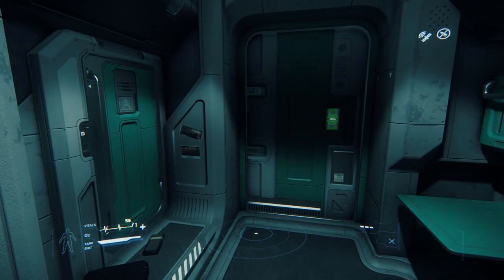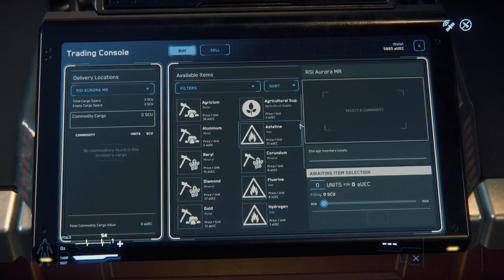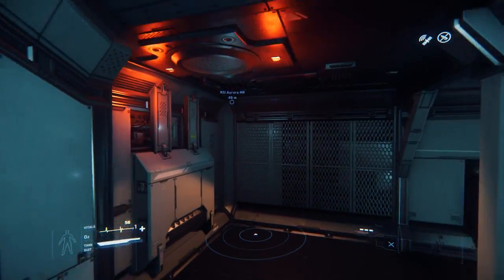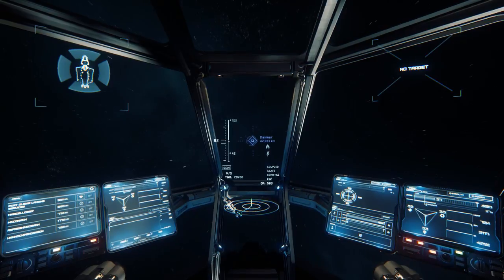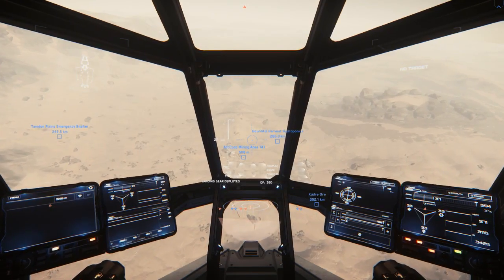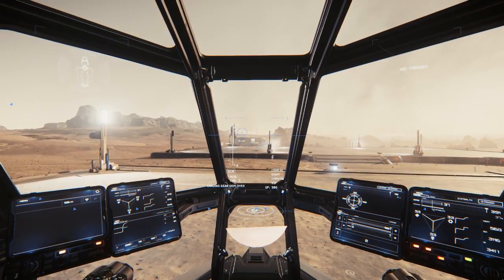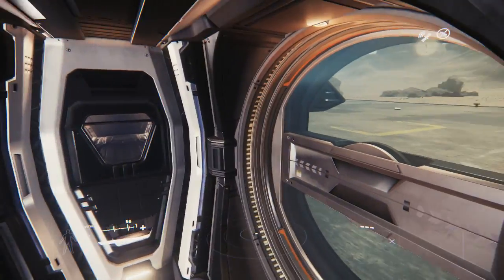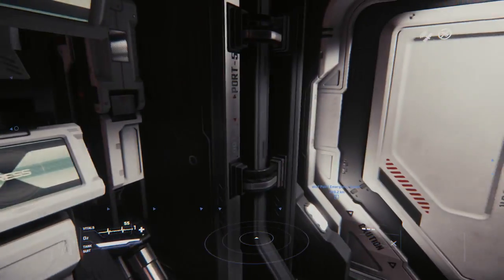Star Citizen - Early Access ALPHA - 03 - Hauling Cargo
Become a Star Citizen @RobertsSpaceInd and get 5,000 free Credits